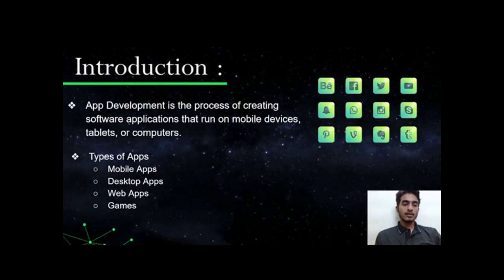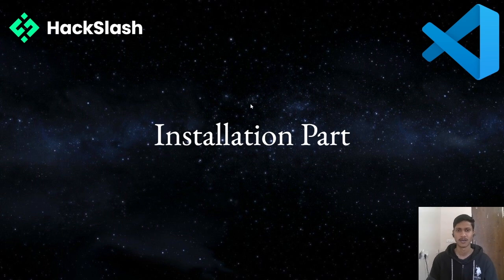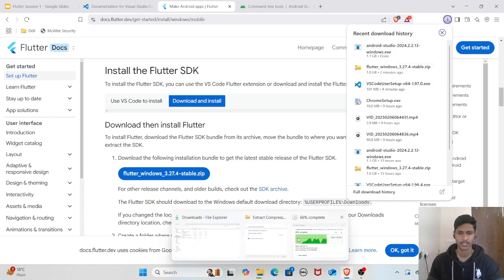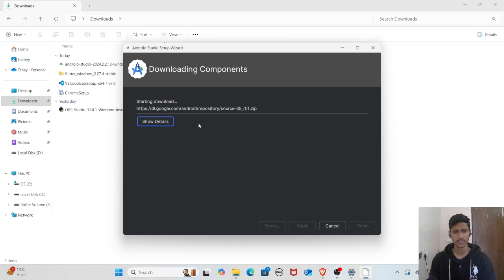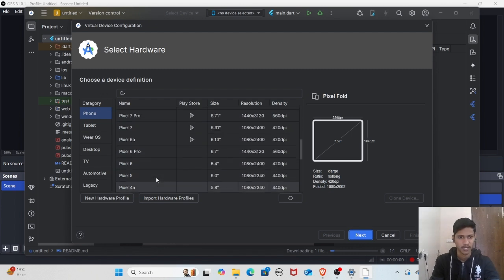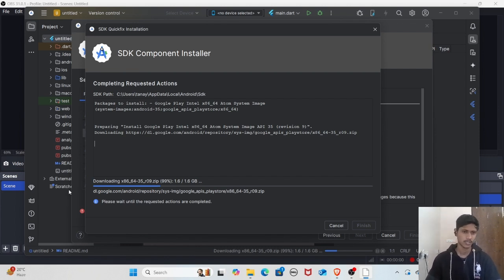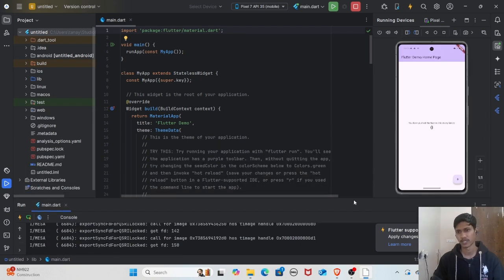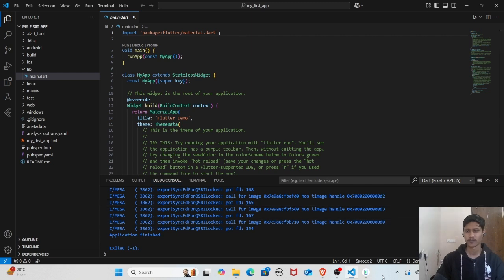Flutter Installation Guide | Step-by-Step Setup for Windows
Want to start building apps with Flutter? This video will guide you through the complete installation process for Flutter on Windows.

🔹 *Topics Covered:*
✔ Downloading and installing Flutter SDK
✔ Setting up environment variables
✔ Installing Flutter dependencies (Android Studio, Xcode, VS Code)
✔ Configuring emulators and devices
✔ Running your first Flutter app